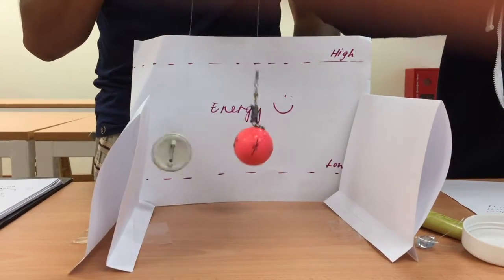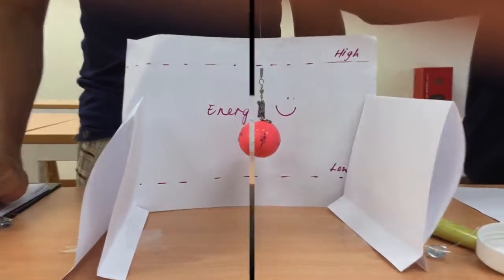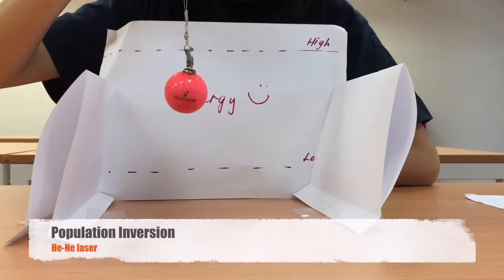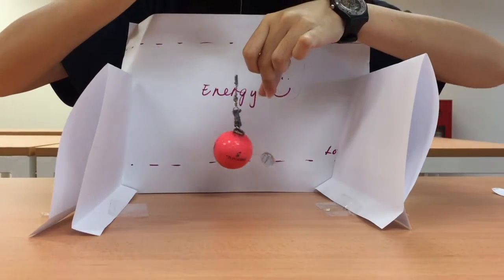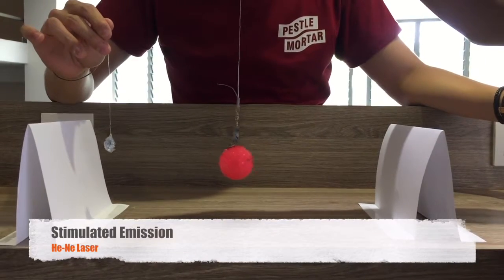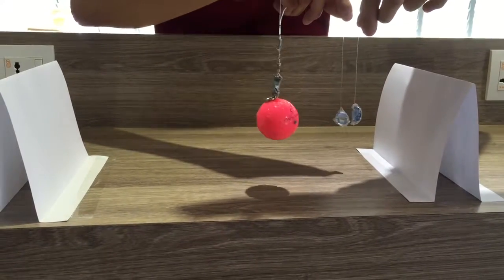Physics project final - HeNe laser by Einsteinium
Use quantum physics to explain how the He-Ne laser works to 'Grandma' (i.e.,someone who is smart but has never studied physics), where our explanation is aided only by surrogate materials or objects.

Group name: Einsteinium
Member:
-Hilman
-Ian
-Yan Han